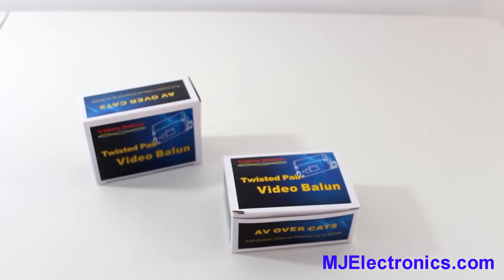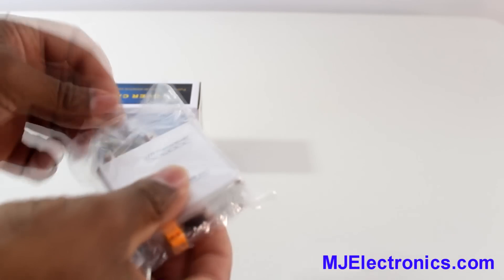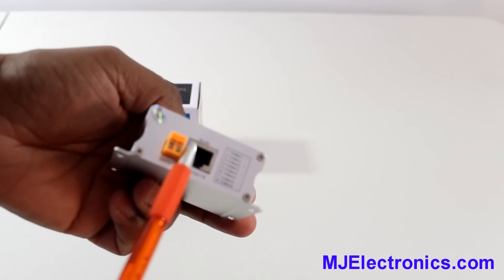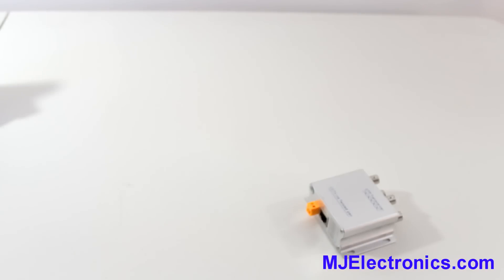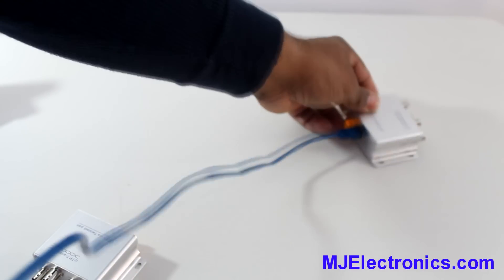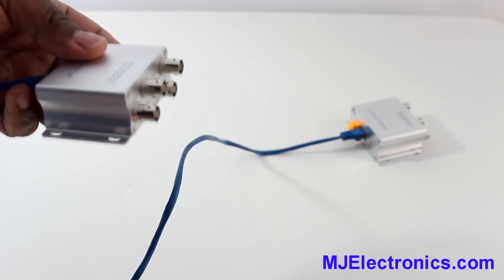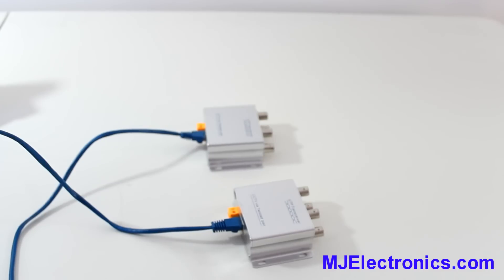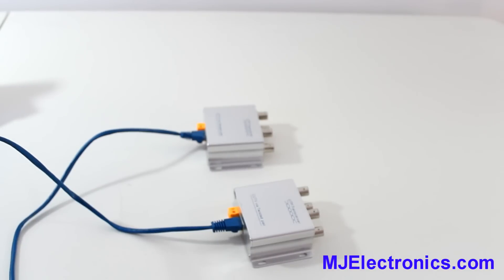4 Port CCTV Balun Cat 5 UTP For Security Cameras HD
money utilizing unused cable already installed in your home or place of
business. CAT5/CAT6 cable is capable of transmitting video signals at much greater distances then standard composite video cable without degrading signal quality. This professional grade unit is great for video surveillance.

This device will convert up to 4 cameras using BNC connectors to a single CAT5 for distances of up to 1200 feet. Then with a second 4 channel video balun you can convert the video back to BNC. This is the ideal solution for running several cameras to a similar location on a single cable. Additionally, by using CAT5, you will be able to upgrade your system to network cameras in the future by simply removing the baluns and using the existing CAT5 for ethernet.